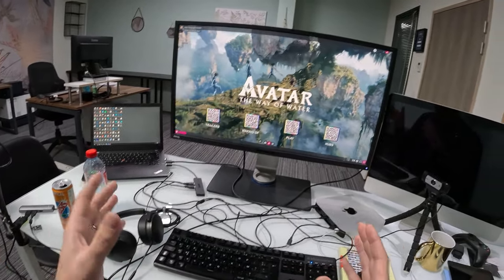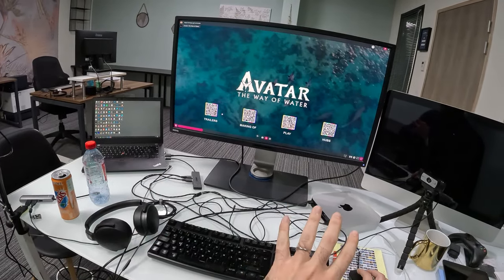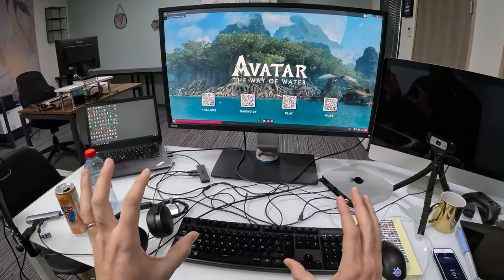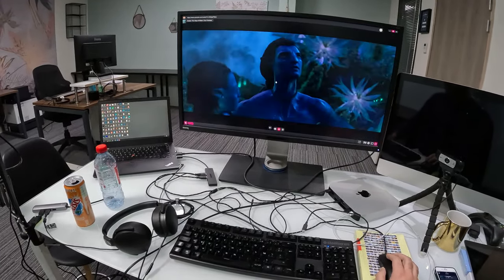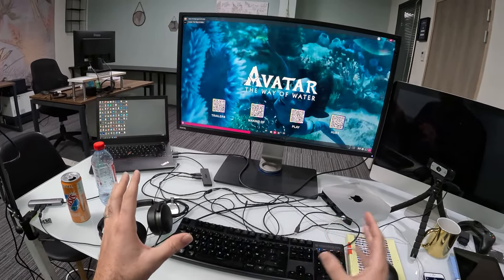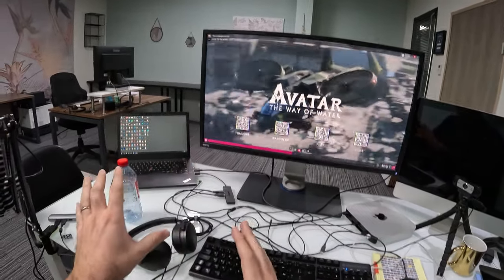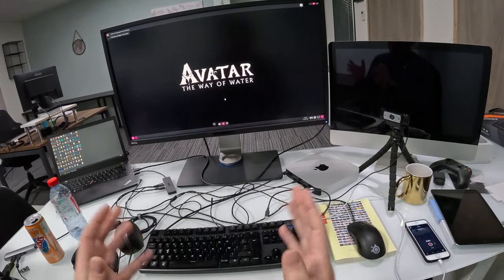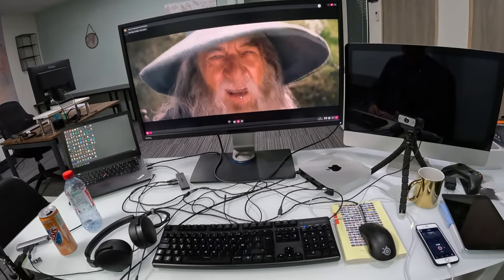The Avatar video hub, I've heard it's a pretty good movie